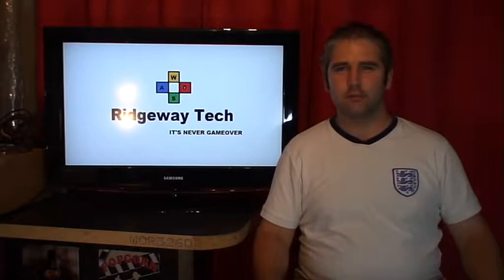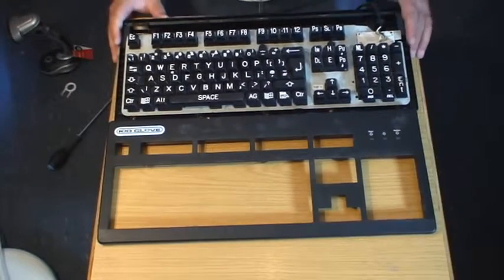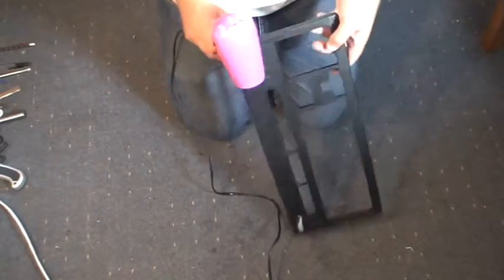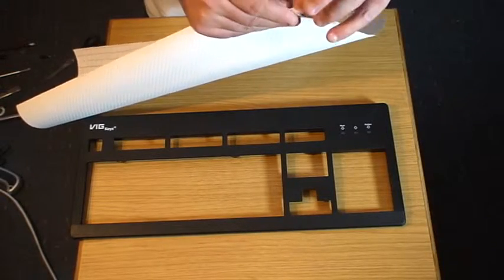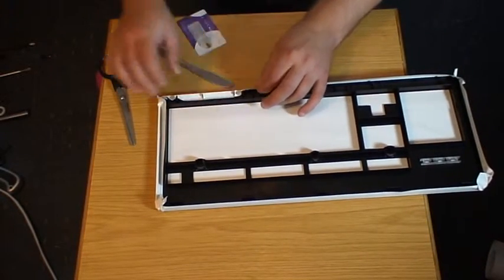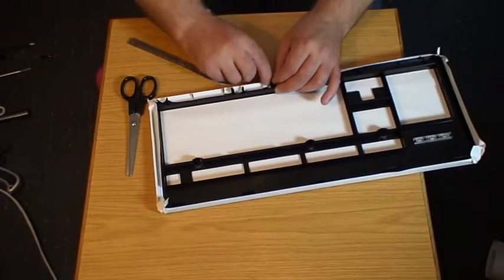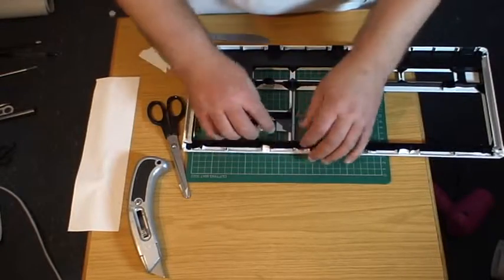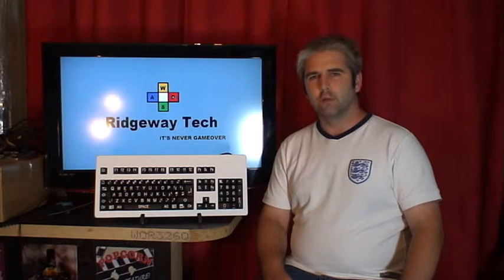Carbon Fibre Keyboard Mod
Custom keyboard mod using white carbon vinyl wrap. Its cheap, quick and looks really cool.